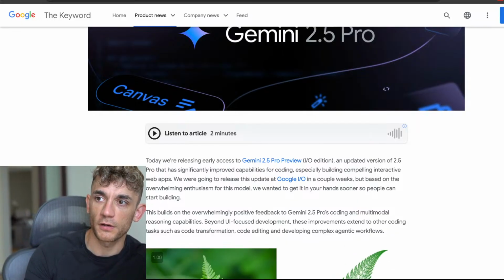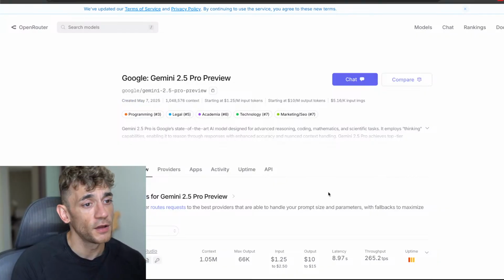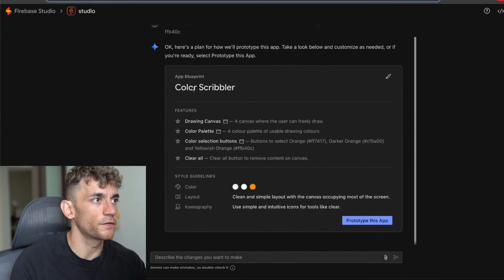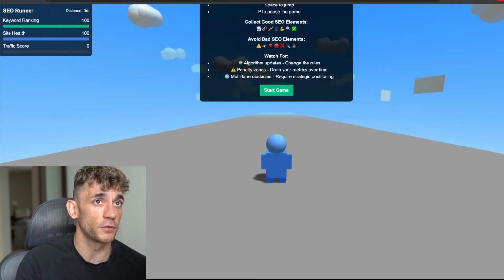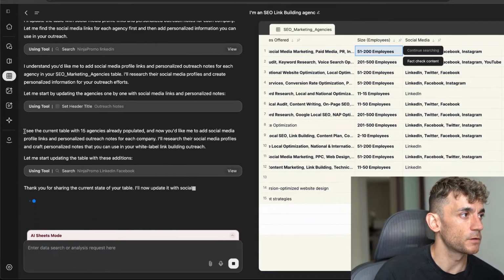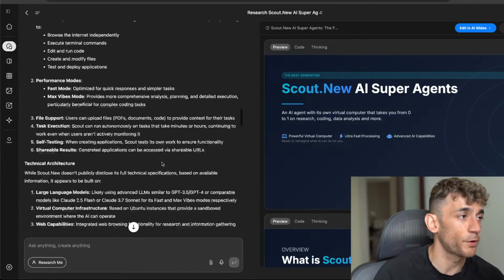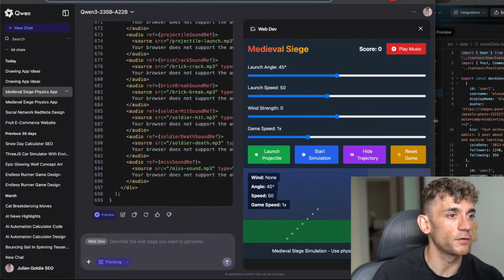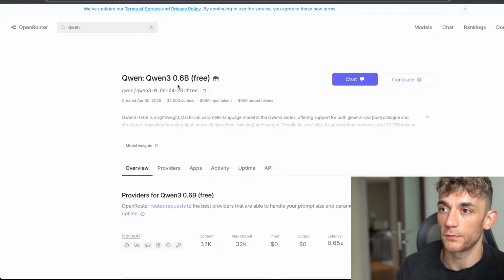NEW Google Gemini 2.5 Pro + GenSpark + Qwen Updates (FREE!) 🤯